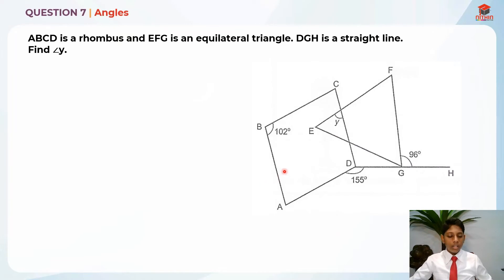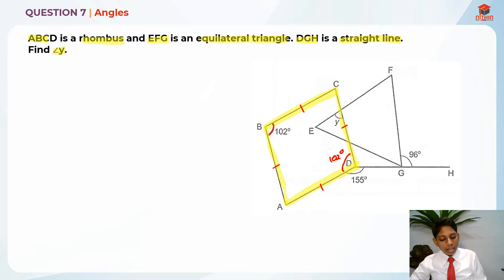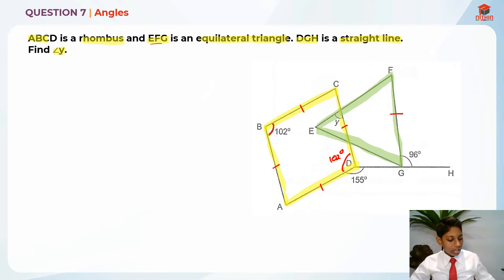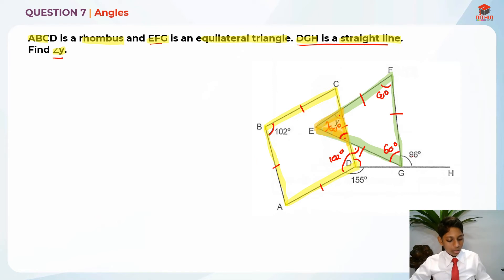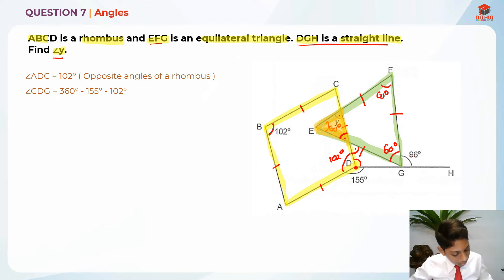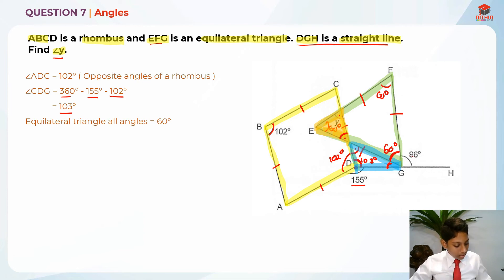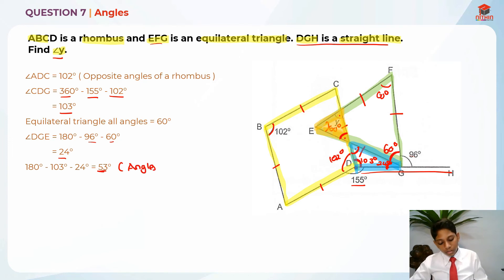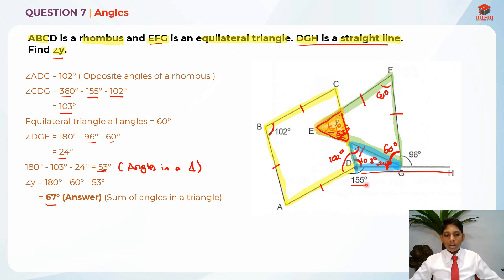PSLE Math 2021 | Paper 2 Question 7 | Primary 6 Singapore | Angles